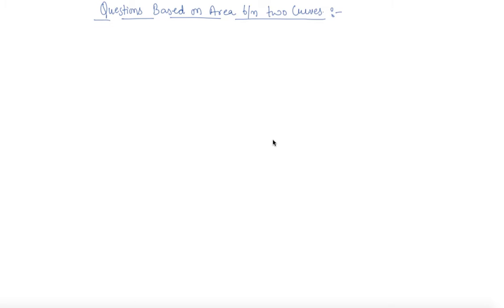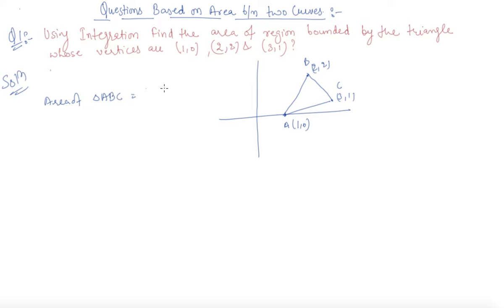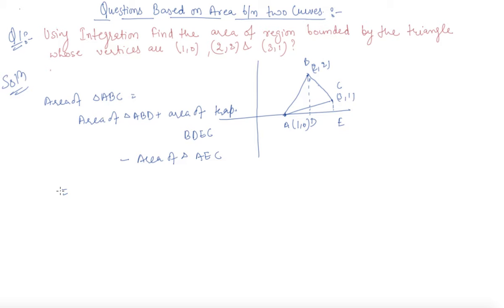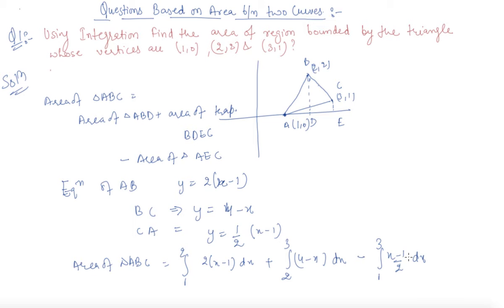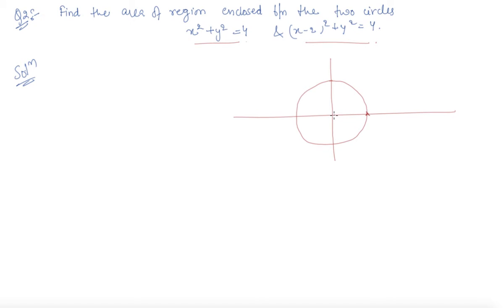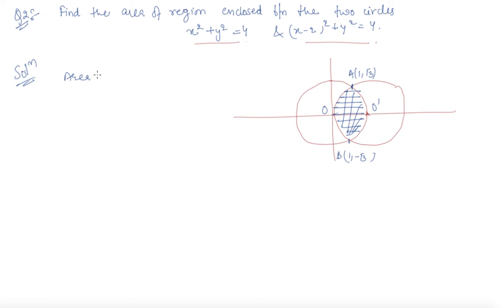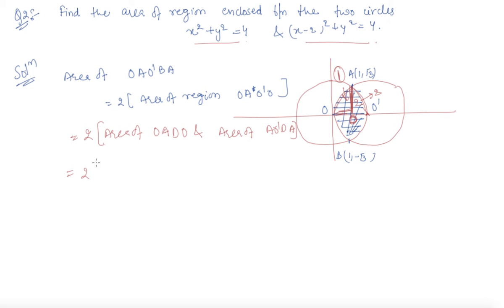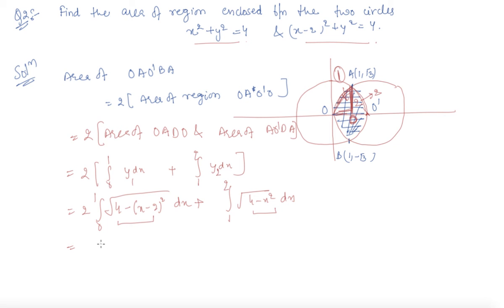Question Based on Area Between Two Circles | Class 12 Mathematics Application of Integrals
Question Based on Area Between Two Circles | Class 12 Mathematics Application of Integrals  by Sumit